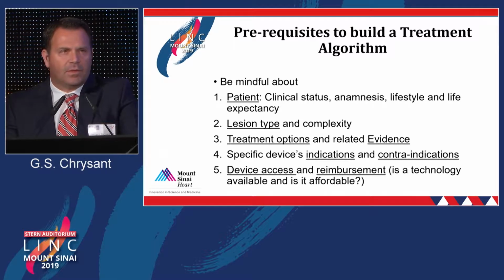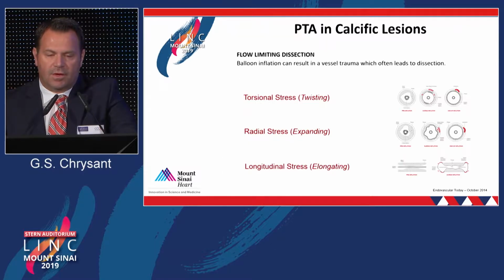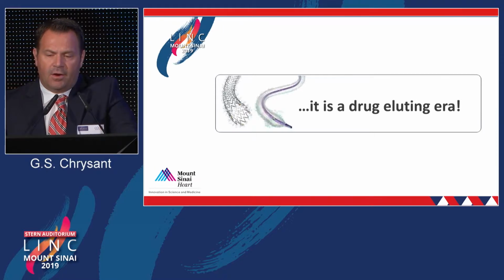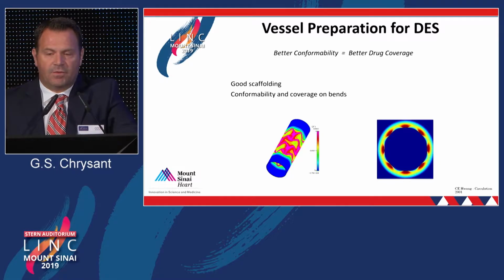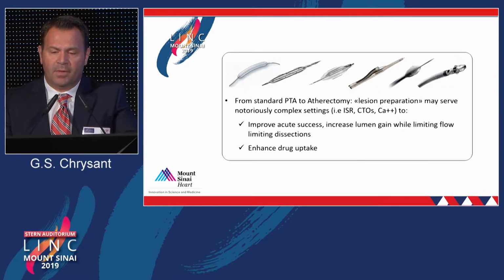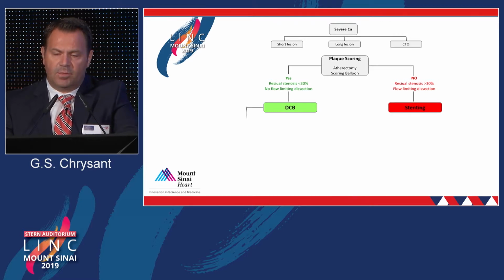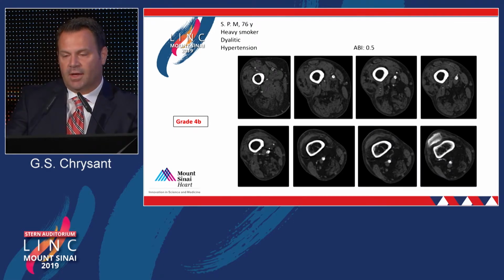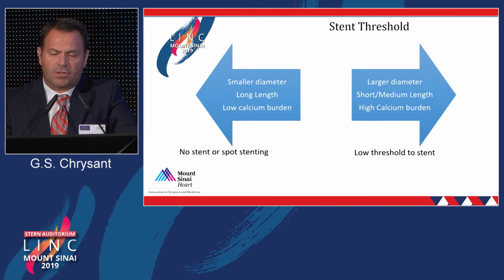Stern D2 - Lesion Preparation: A Necessity for Complex Calcific Disease; My Algorithm - Dr. Chrysant